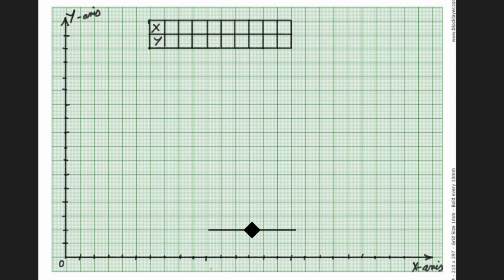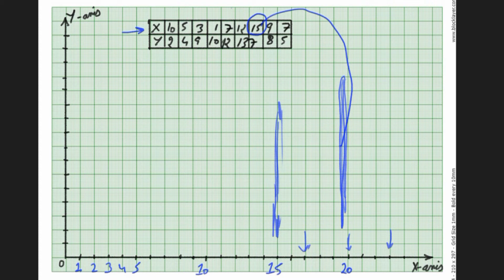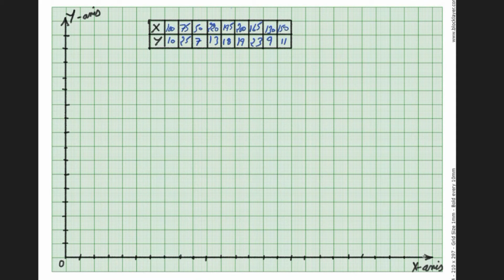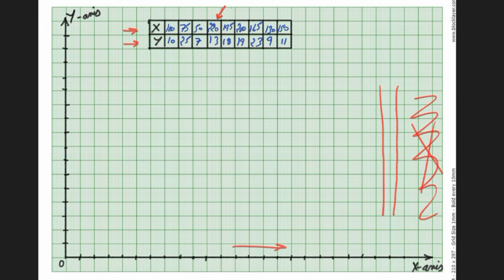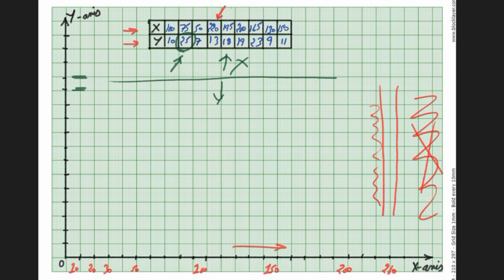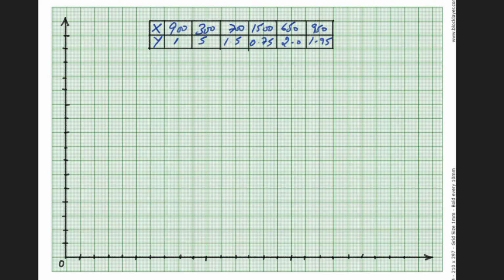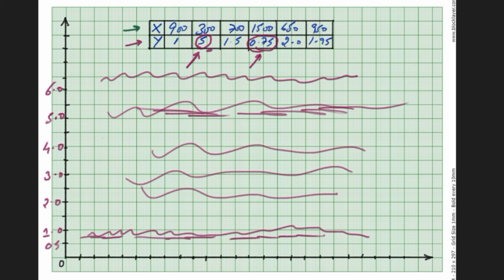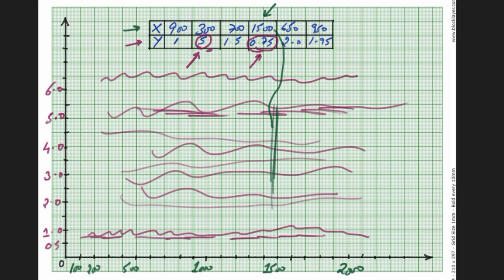Episode 05: Graph it - Scaling it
In this video, I talk about how to scale the graph.  I basically concentrate on what should be the thinking before you put the scale marks on x and y-axes.

The video is simple.  I have given 3 simple examples and talked about it.

Comments and feedback will help me improve the quality of explanation and video itself.